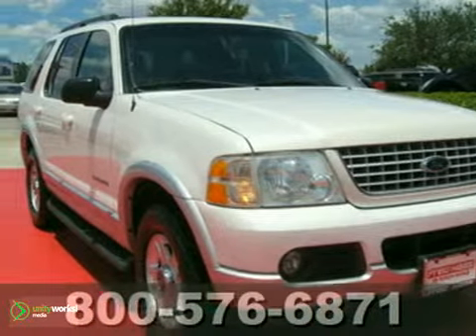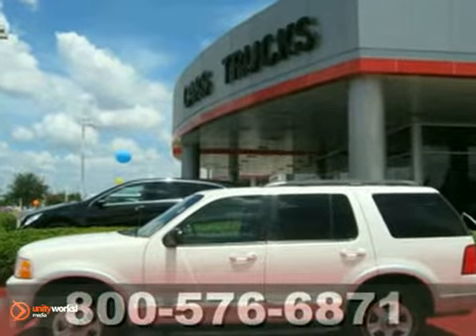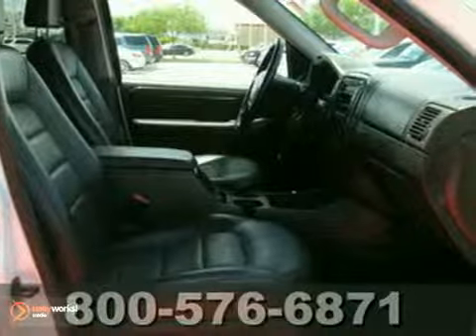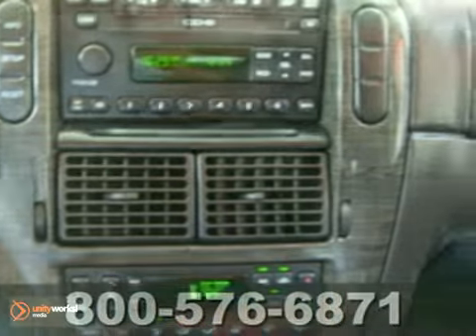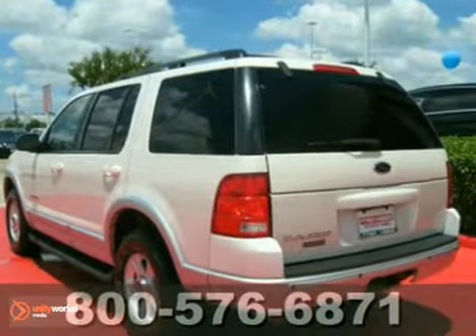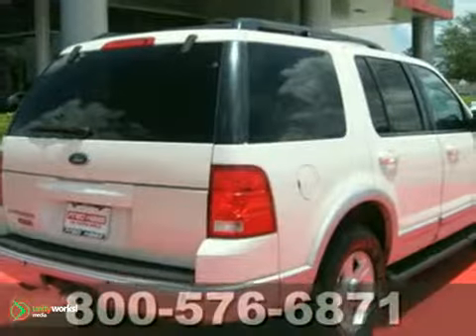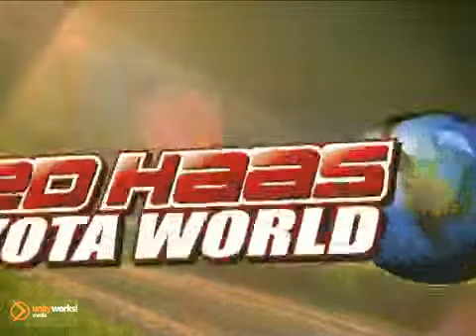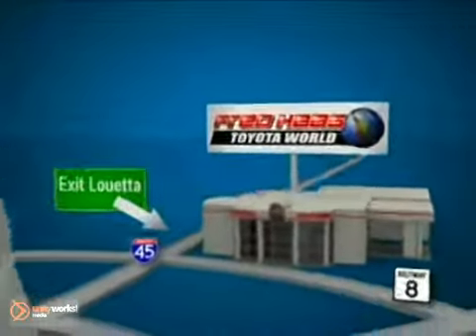2002 Ford Explorer 2ZB75456T in Katy Sugarland, TX - SOLD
SOLD - If you are looking for real value on a great used car, Fred Haas Toyota World invites you to come in and test drive this 2002 Ford Explorer, stock# 2ZB75456T. We are conveniently located near Katy Sugarland, TX and known for our great selection, reliability and quality. Come take a look at this 2002 Ford Explorer today.

20400 I-45 North
Katy Sugarland TX, 77373

Fred Haas Toyota World has a large inventory of Toyota cars, hybrids and sports utility vehicles including:

Toyota Yaris
Toyota Corolla
Toyota Matrix
Toyota Camry
Toyota Prius
Toyota Venza
Toyota Avalon
Toyota RAV4
Toyota FJ Cruiser
Toyota Sienna
Toyota Highlander
Toyota 4Runner
Toyota Sequoia
Toyota Land Cruiser
Toyota Tacoma
Toyota Tundra

Fred Haas Toyota World has access to a large inventory of new and used Toyota vehicles in the Houston, TX areas. At Fred Haas Toyota World, our sales representatives can help you to buy your next new or used car, hybrid or sports utility vehicle through a hassle free and exciting car buying experience. It is our goal to make the car buying experience at Fred Haas Toyota World the best in the Houston, TX areas.

Serving the Dallas, Bellair, Sugar Land, Pasadena, Channelview, Baytown, Missouri City, Conroe, Spring and surrounding communities in the Houston, TX areas faithfully!